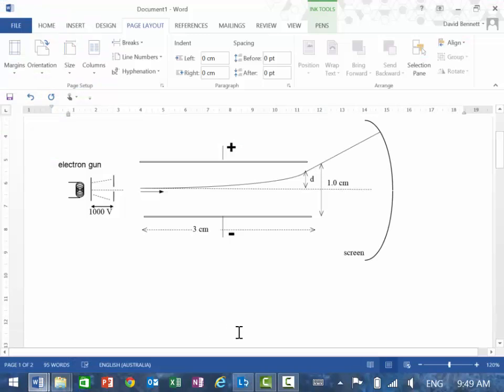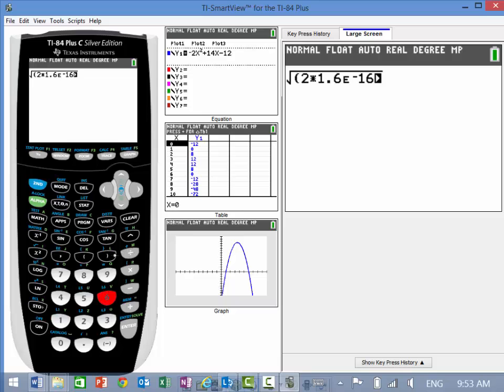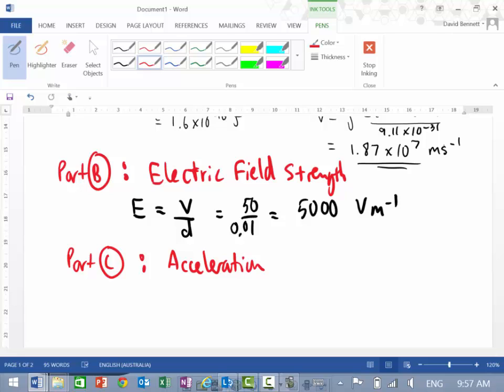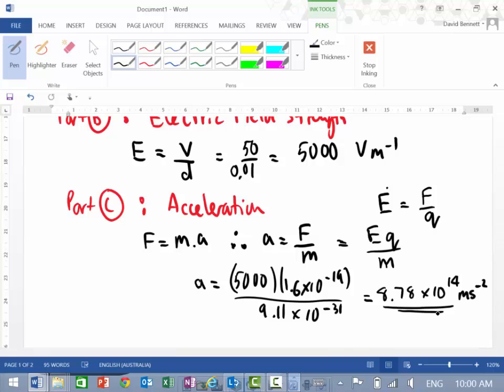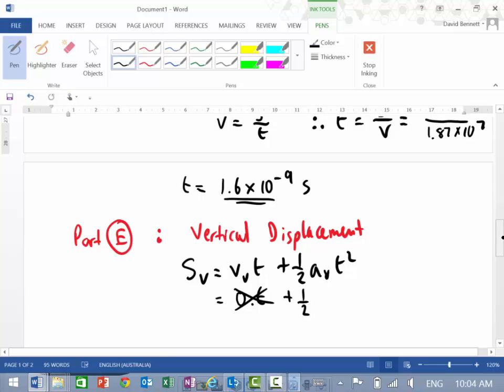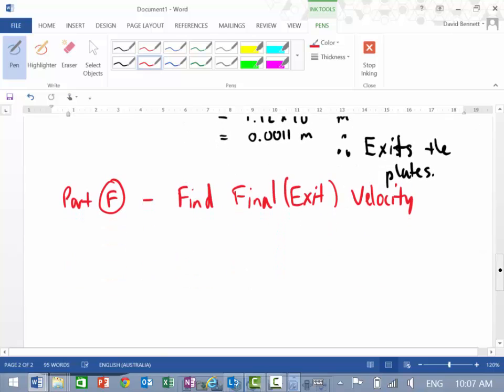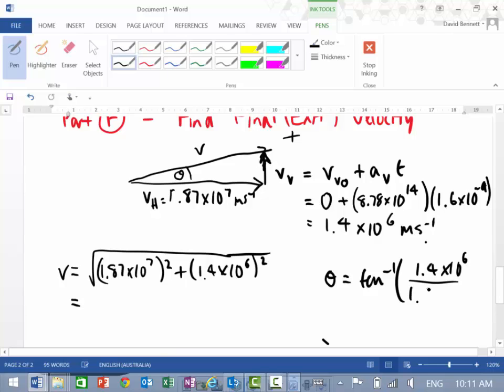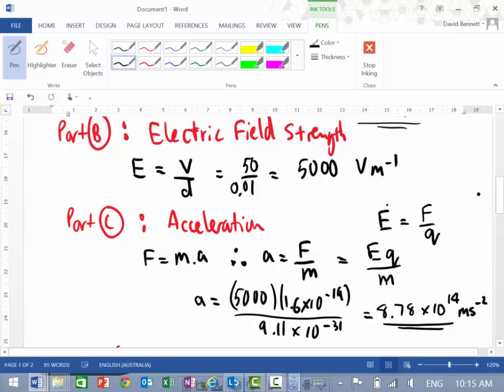Electric Fields in Class